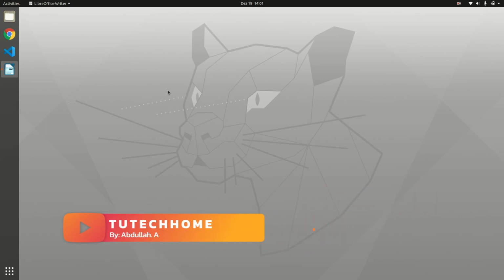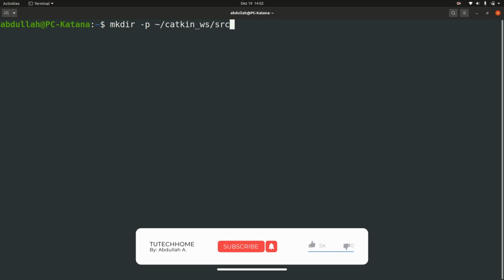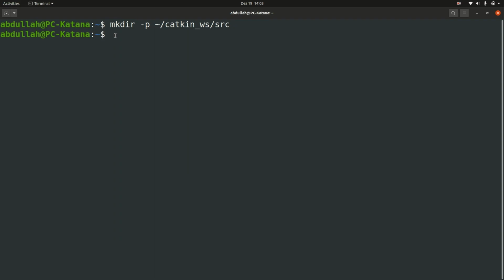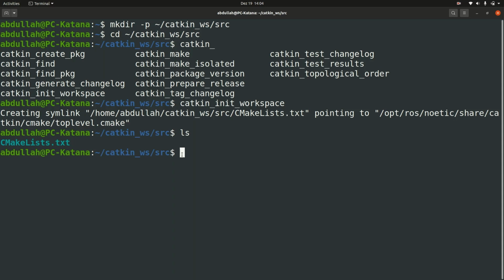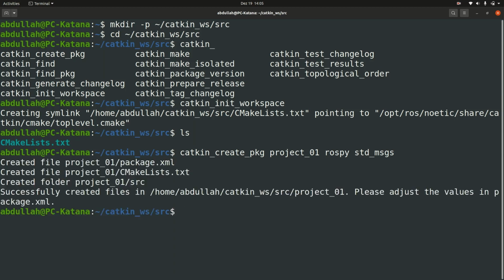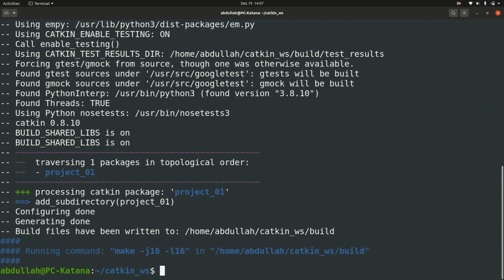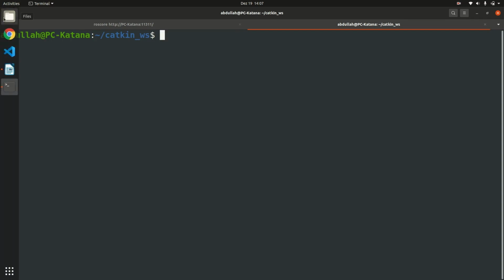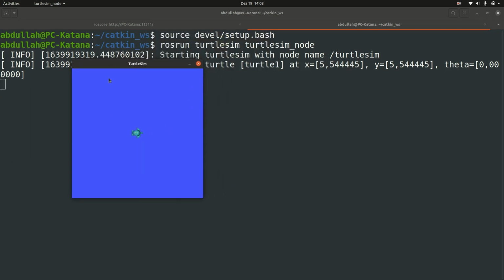05 - What is a ROS Package? | How can we create a ROS package?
This video will provide answers to the following questions:
1. How to create a ROS package using ROS build system?
2. What is catkin?
3. How to see all the catkin Commands?
4. How to create a ROS or catkin Workspace?
5. Is it necessary to create a workspace folder for ROS Package?
6. How to source setup.bash file from the devel folder?
7. How can I fix the problem of being unable to locate a package?
Answer: Source devel/setup.bash file onto your terminal before running package or node. Always build your package using catkin_make inside the catkin_ws folder.
8. What is a client library?